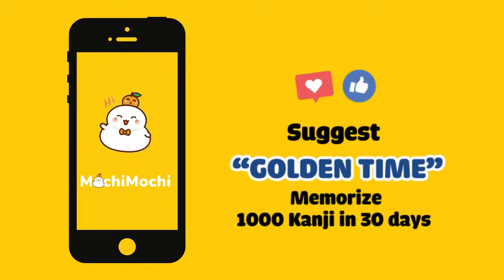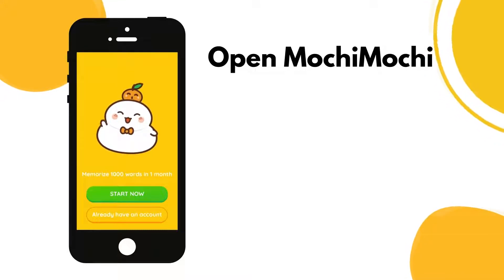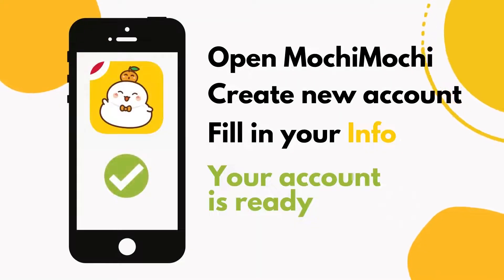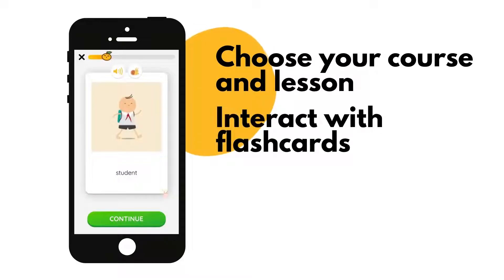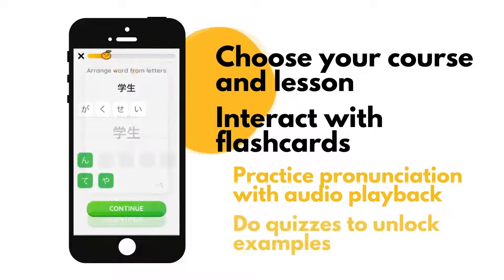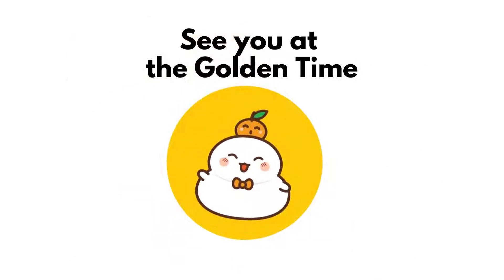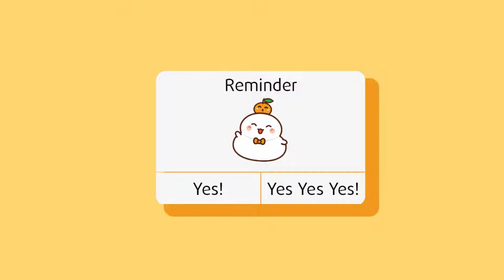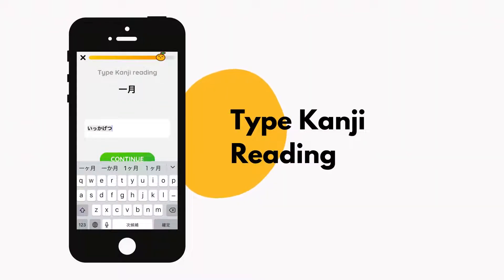How to install MochiMochi app and sign up for a free trial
Applying the most innovative technology for information recall, MochiMochi is the go-to vocabulary app for anyone pursuing an effective and joyful learning experience. Watch to find out more about how to install the app and create a MochiMochi account.